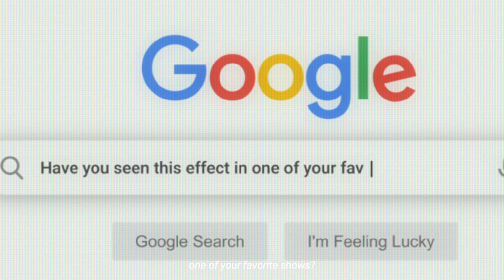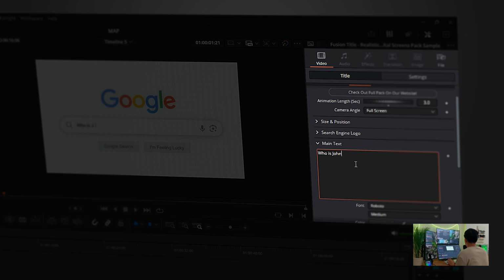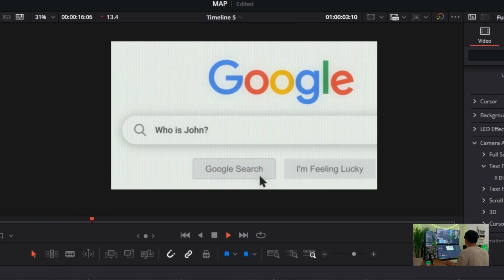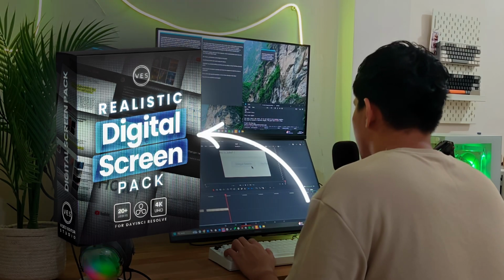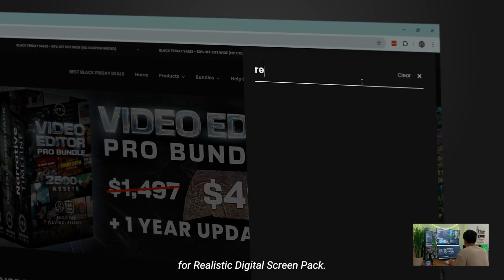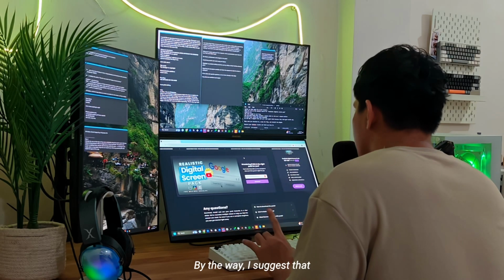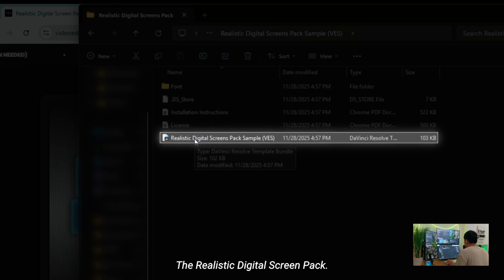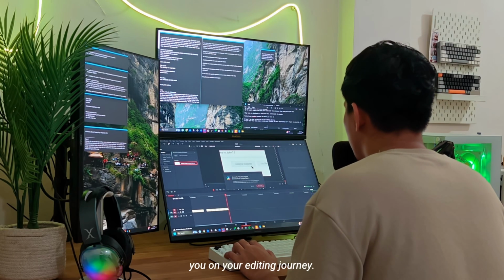This FREE DaVinci Resolve Effect Looks INSANELY Realistic!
This FREE DaVinci Resolve effect makes your screen look insanely realistic, almost like a real screen recording captured in real time. It is ideal for creators who want professional screen effects, clean UI animations, and high quality visuals without paying for expensive plugins. If you create tutorials, tech videos, educational content, presentations, or YouTube content, this realistic Google screen effect can instantly elevate your edits inside DaVinci Resolve.

Designed for smooth motion, sharp details, and natural screen behavior, this free DaVinci Resolve plugin helps your videos look polished, modern, and cinematic. It works perfectly for screen mockups, website demos, app walkthroughs, and motion graphics, giving your projects a believable screen realism that blends seamlessly into your timeline. If you want realistic screen effects in DaVinci Resolve using free tools, this effect is a must-have for your editing workflow.

Chapters:
00:00 Google Screen Effect
00:07 How to Use Google Screen Effect Davinci Resolve
00:51 How to get Free Google Screen Effect Davinci Resolve